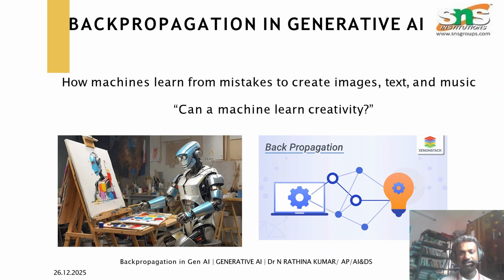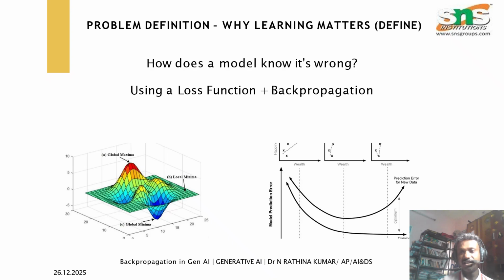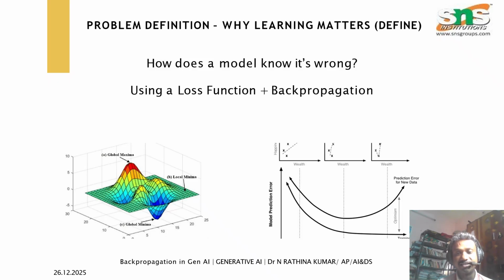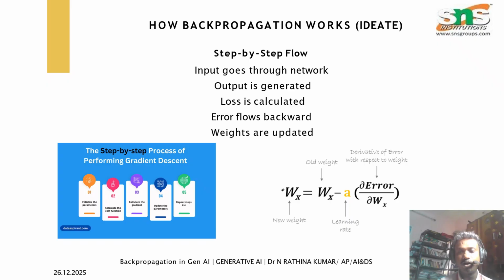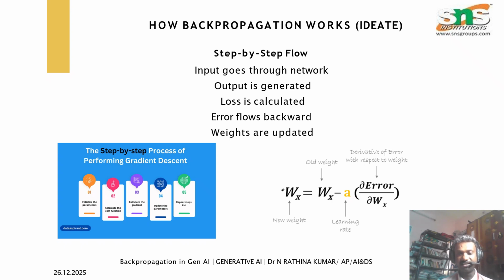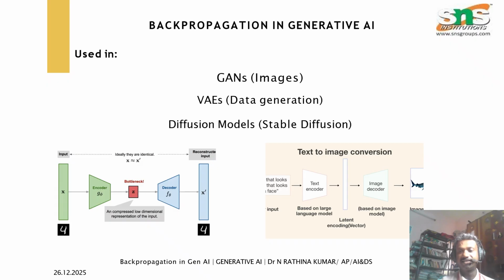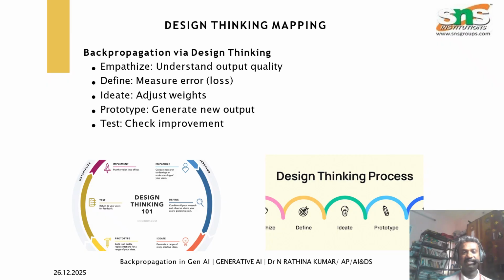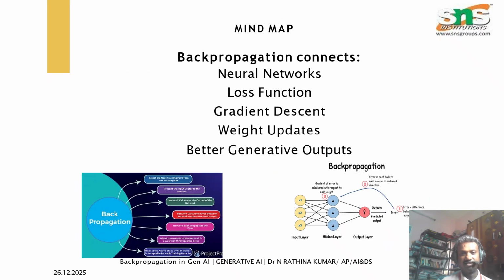INTRODUCTION TO GENERATIVE MODELS | GENERATIVE AI | SNS INSTITUTIONS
Generative models are AI systems that learn the patterns and distributions from existing data to create new, realistic, and original content, such as text, images, or audio, going beyond classification to generate novel samples, unlike discriminative models that only classify; they work by modeling the underlying data distribution using techniques like GANs (Generative Adversarial Networks) and VAEs (Variational Autoencoders) to produce unique outputs resembling their training data.
Core Concept Learn & Create:
They learn the fundamental characteristics (probability distribution) of a dataset and use that understanding to produce entirely new, plausible data points that weren't in the original set, explains IBM and GeeksforGeeks. Unsupervised Learning: Often used in unsupervised learning, they discover hidden patterns and structures in data without explicit labels, notes GeeksforGeeks. Key Types Generative Adversarial Networks (GANs): Feature two competing neural networks—a generator that creates data and a discriminator that tries to spot fake data, improving each other through a game-like process, says Google Developers. Variational Autoencoders (VAEs): Compress data into a smaller, latent space and then reconstruct it, allowing for sampling from this compressed representation to generate new data, explains Medium. Transformers: Use attention mechanisms, especially powerful for sequential data like text, enabling complex language generation. How They Differ from Discriminative Models Generative Models: Learn the full data distribution (\(P(X,Y)\) or \(P(X|Y)\)) and can generate data, describe Wikipedia. Discriminative Models: Learn the boundary between classes to classify data directly (e.g., \(P(Y|X)\)) without modeling the data's underlying structure, notes Wikipedia and Google Developers.
 Applications Creating photorealistic images and art. Writing articles, summaries, and code. Composing music and generating speech. Simulating complex systems in science and medicine.